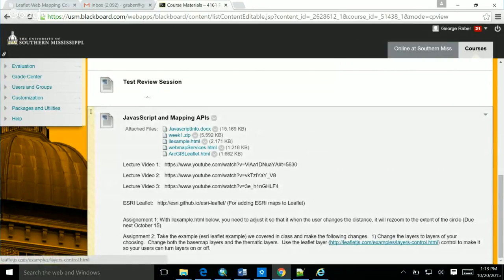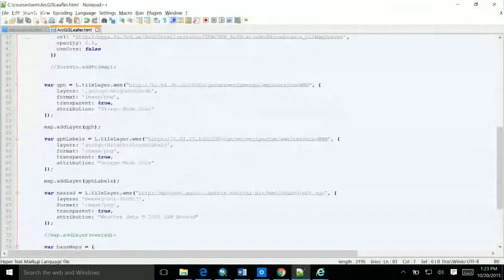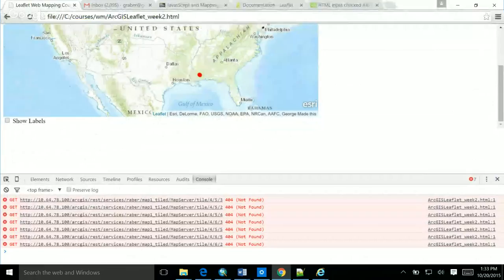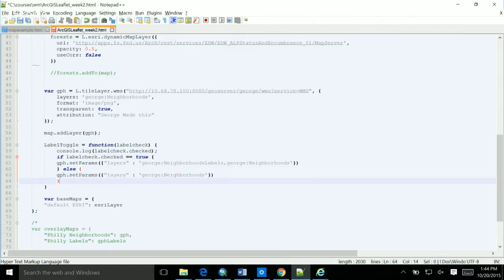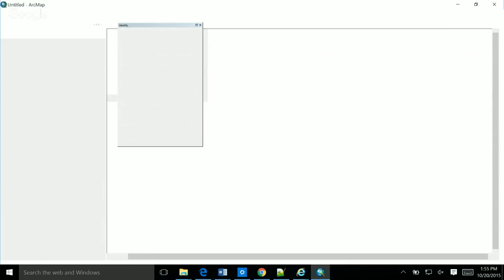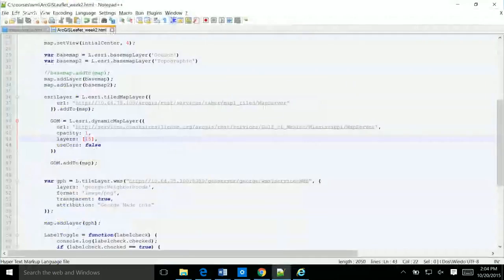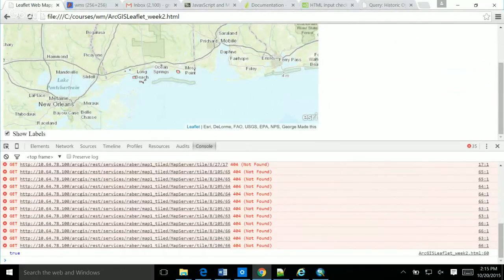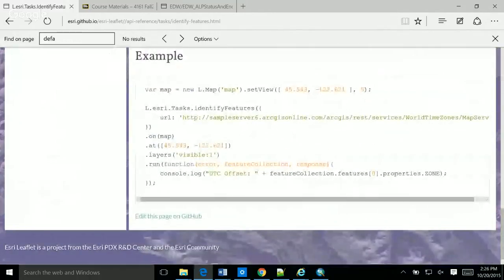GHY Web Mapping 10/20